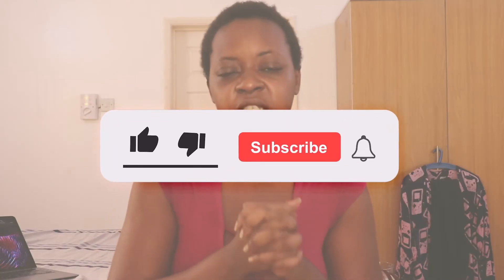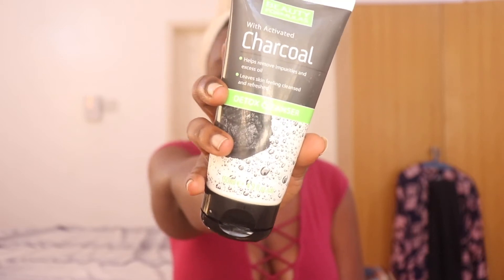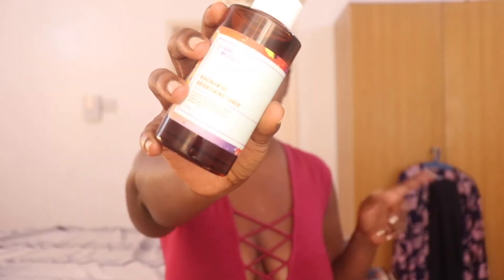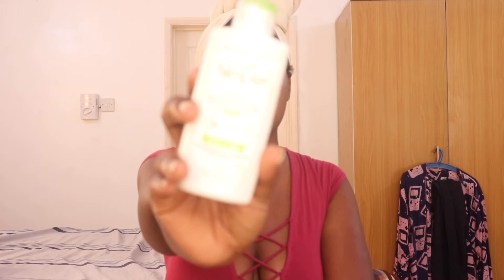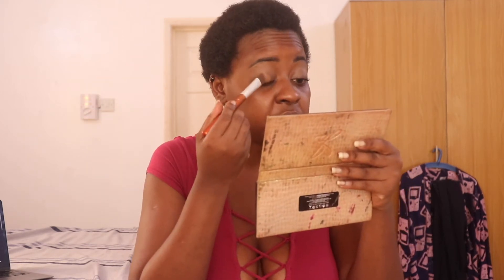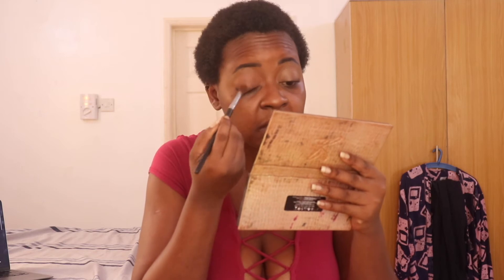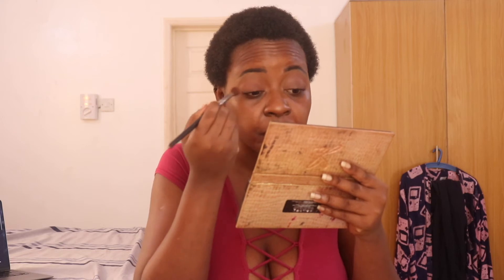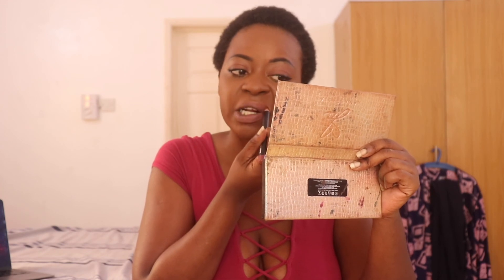Quick and Easy GRWM - Skin, Hair, Makeup & Outfit! | Deola Adebiyi